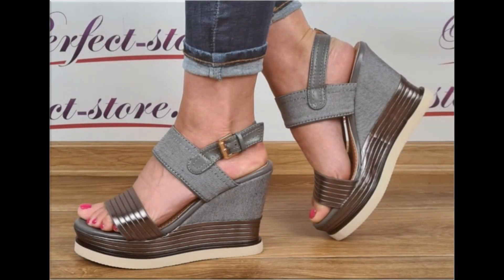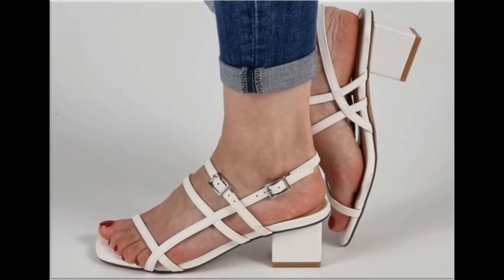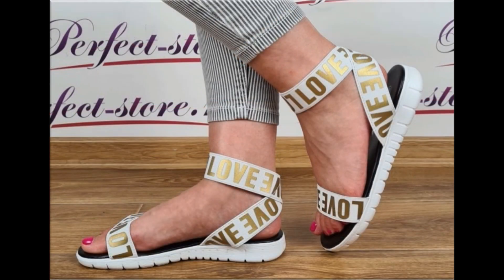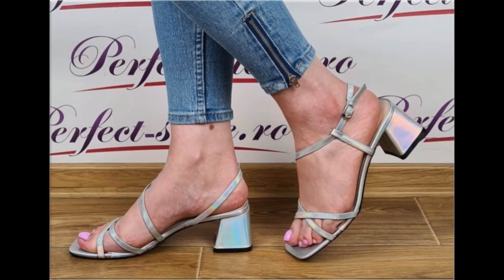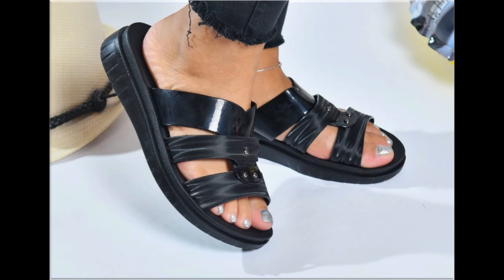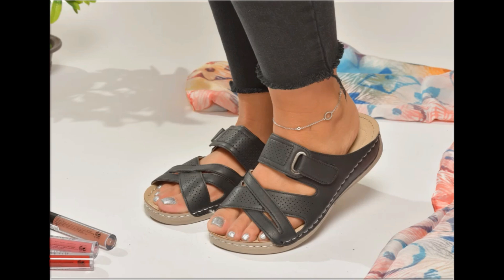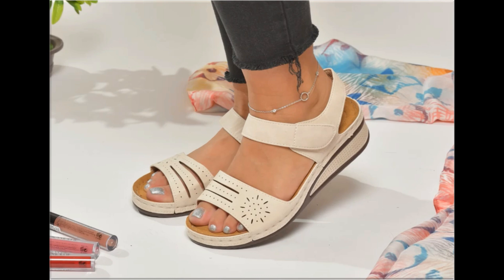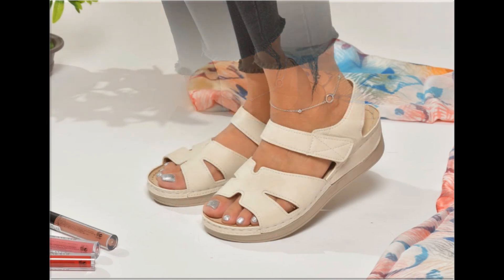2023 SOFT LEATHER COMFORTABLE WOMEN'S SANDALS DESIGNS COLLECTION LATEST SLIP ON FOOTWEAR DESIGNS